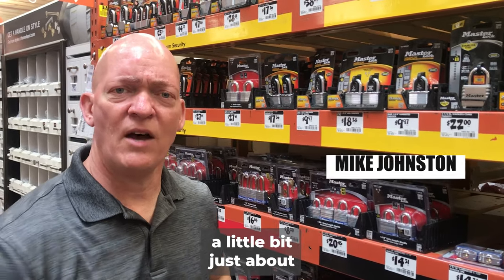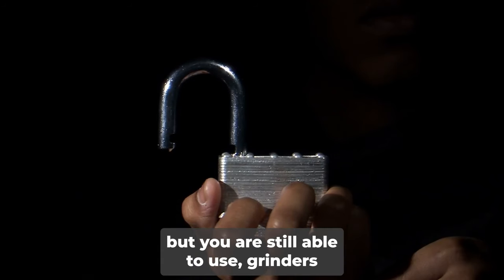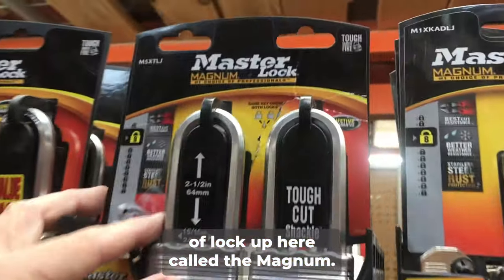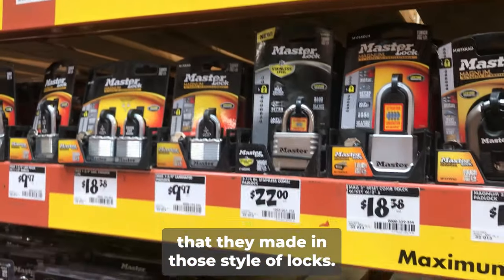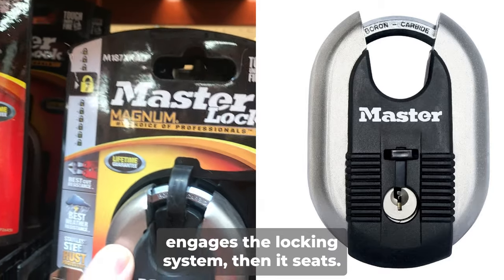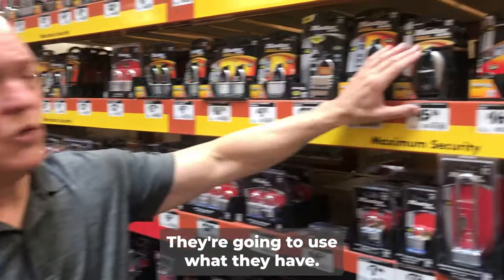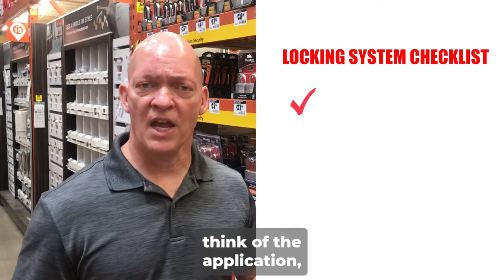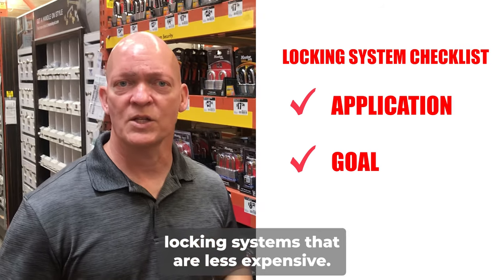SECURITY TIP: How to Choose a Great Lock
When it comes to security, choosing a great lock is crucial. In this video, we'll give you some tips on how to choose the best lock for your home or office security needs. With proper security screens for doors, you can keep your property safe and secure from intruders. Make sure you're protected with the right lock!

In this video, our Chief Security Advisor, Michael Johnston, helps us make smart decisions about locking systems.

The primary goal of security is to make it difficult - if not impossible - for anyone to get in.

For security screens, this means using the strongest stainless steel mesh and the strongest aluminum extrusions to ensure they are very difficult to breach.

But layered security is smart security.  That's why security screens are a smart move, but also using the CPTED principles and other tactics to dissuade would-be criminals.

One thing you can do right away is put a lock on your side gate.  Again, the goal is to make it more difficult for anyone to get in.

Every little bit adds up.

SECURE YOUR WORLD WITH BOSS SECURITY SCREENS

Our security screens offer superior protection against intruders. They look like ordinary screens but are stronger than bars.

Security cameras and security alarms won't stop break-ins. But our security screens will. We guarantee it!

We have installed thousands of security screens across the country and not one has been breached yet.  Perfect for windows, doors, slider, French doors and even doggie doors!

Our Security Screens are 100% Made In The USA

We can ship anywhere.

Don't be a victim. Protect your family today.

Why do you need a security door?
Why do you need a screen door?
What is a security screen door?
Do I need security screens?
What is security screen door?
Are security screen doors effective?
What type of screen door that provides the most security?
What kind of door is best for security?
Which doors are best for security?
Are security screen doors worth it?
Do security screen doors deter burglars?
What is the difference between a screen door and a security door?
Which type of door is best for security?
What is the strongest security door?
What is the security door called?
What is the best door for anti theft?